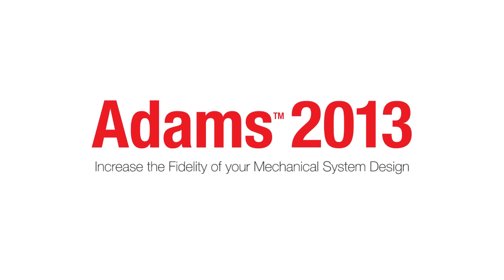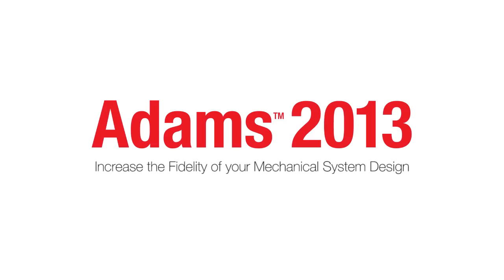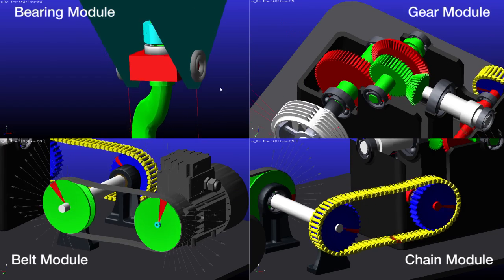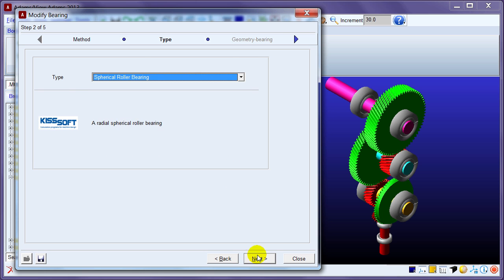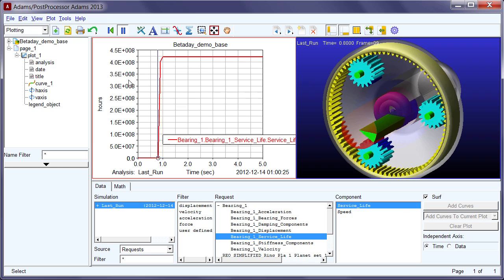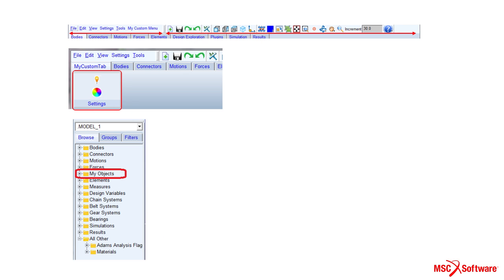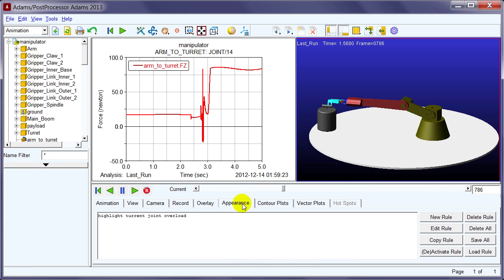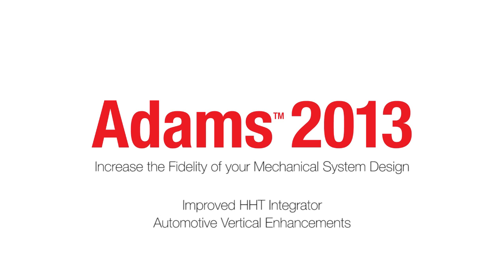Introducing Adams 2013 (1) - Adams/Machinery Gear Module and User Interface Refresh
This release of the Adams product features a new Bearing Module for Adams/Machinery, Adams/View and Adams/Post-processor refresh, the Improved Adams HHT integrator and many Automotive Vertical Enhancements.